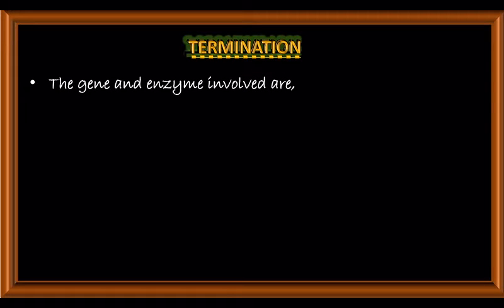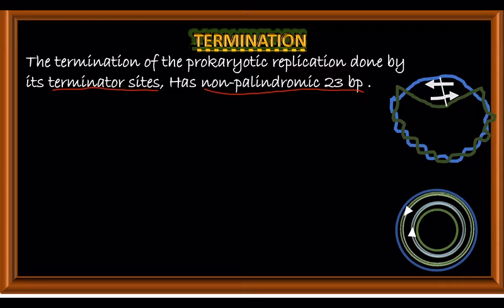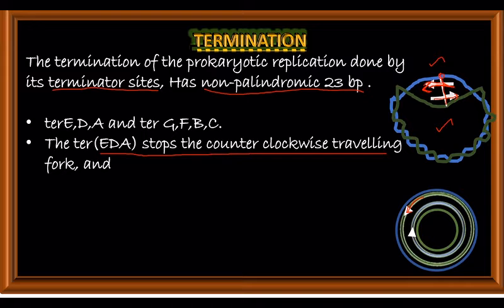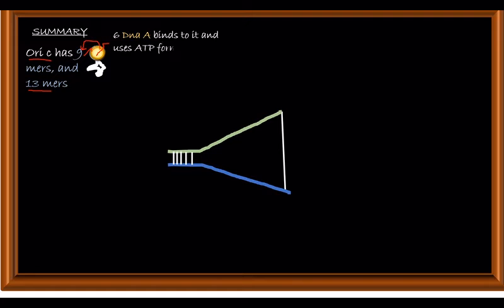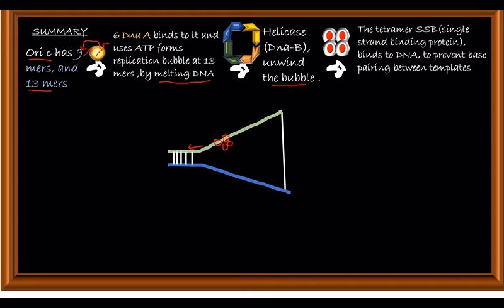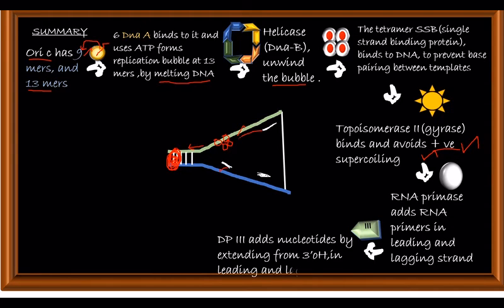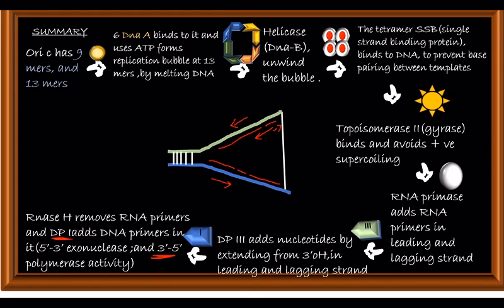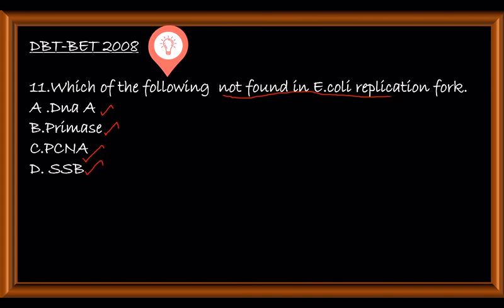DNA REPLICATION IN PROKARYOTES(TERMINATION part3/3)(E.COLI)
in this video the termination process of DNA REPLICATION IN PROKARYOTES IS DESCRIBED along with the whole summary of the DNA REPLICATION IN EUKARYOTES ,this is the third part of video on DNA REPLICATION IN PROKAROTES .

In grovebio channel science related topics are described,with good annotations.